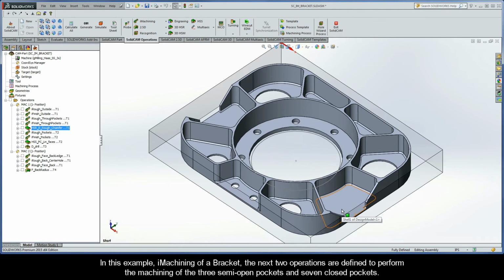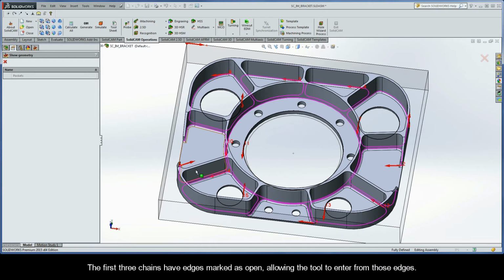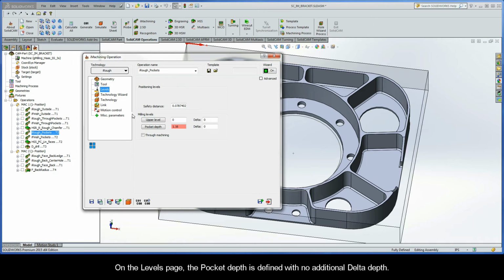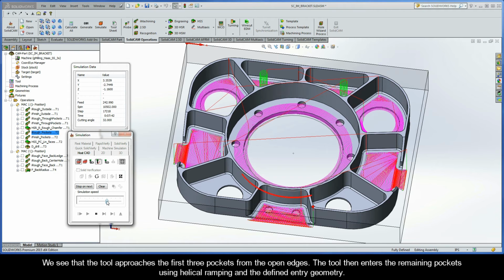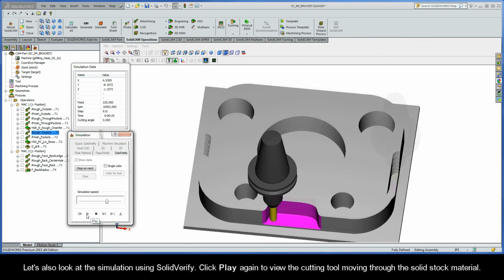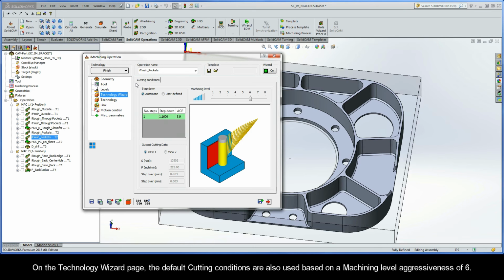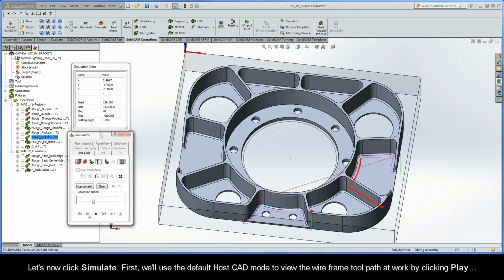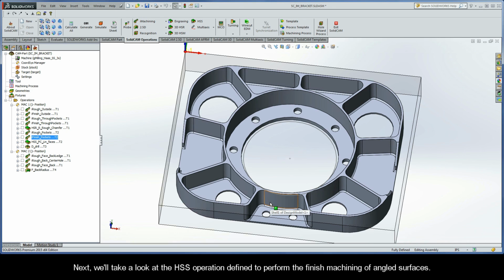SolidCAM iMachining Getting Started - 2D Example: Pockets machining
This is the fourth recording in a Getting Started series on the iMachining of a Bracket. There are standard 2.5D tool paths (Drilling & Profile) and 3D tool paths (HSR & HSS) to aid in the complete CNC program. These iMachining operations are defined to perform the machining of the three semi-open pockets and the seven closed pockets. A bull nose mill of Ø10 mm (0.375 in) with a corner radius of 1.6 mm (0.0625 in) is used. Since all ten pockets have the same depth, they can all be machined in one operation. The tool enters the semi-open pockets through the open edges. The tool enters the remaining pockets using helical ramping and the defined entry geometry. iRough has a 0.25 mm (0.01 in) allowance on the walls, which is then removed by the iFinish operation.